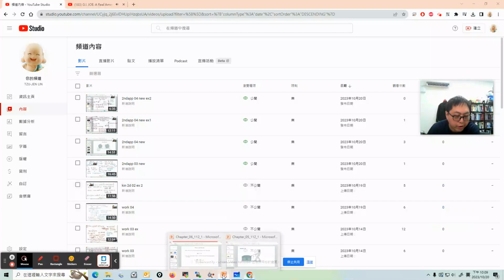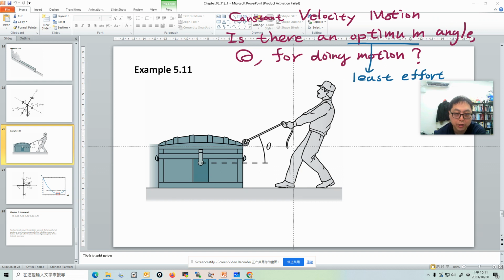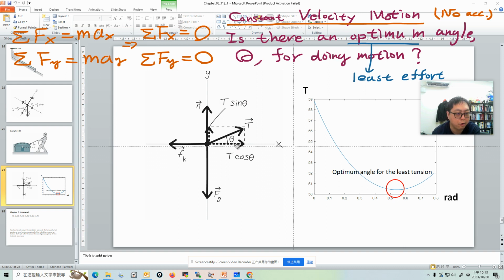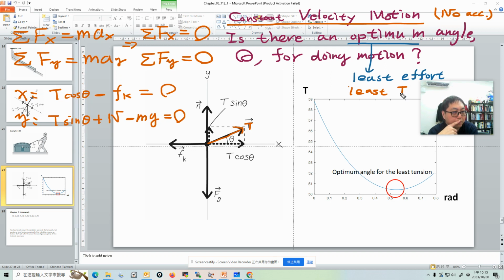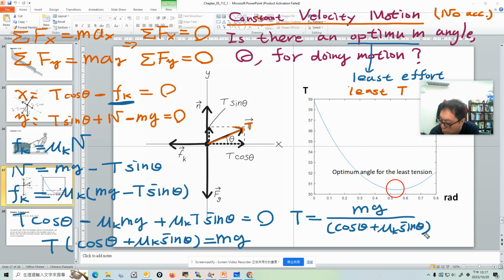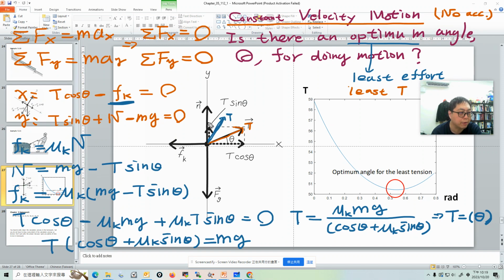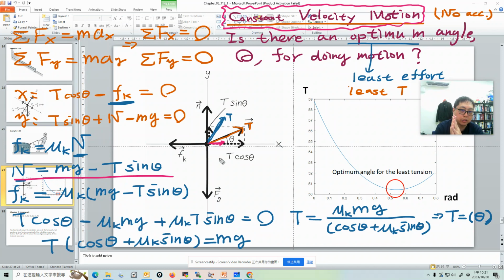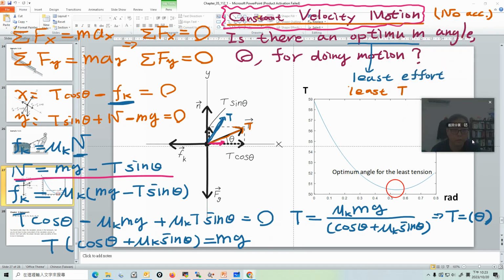2ndapp 06 new